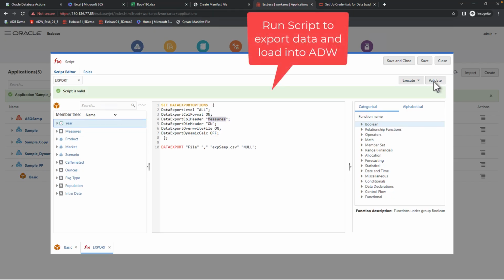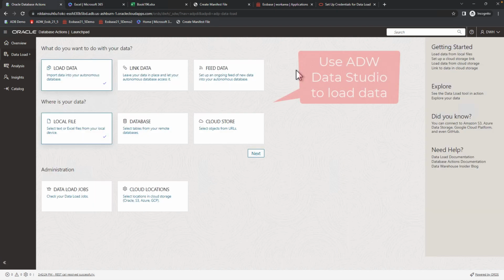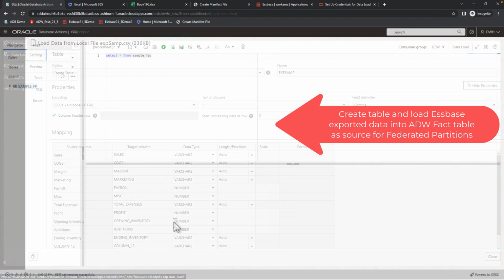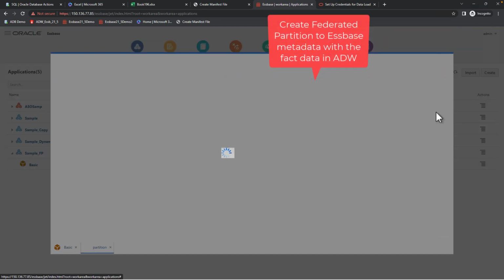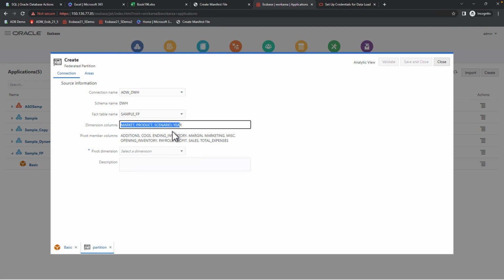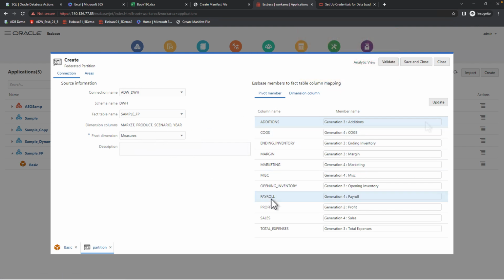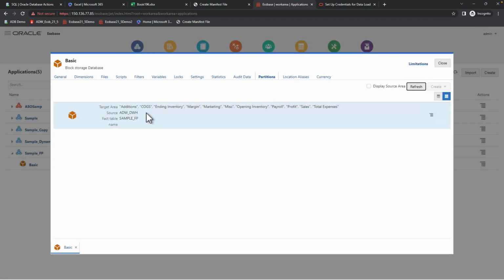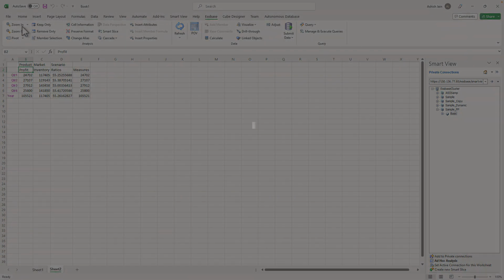5 Oracle Essbase 21_5: Federated Partitions Create Federated Partition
Create Federated Partition;
    Export base data from existing Essbase application
    Clear data from Essbase
    Load exported data into fact table
    Create Federated Partition (FP)
    Query FP application from SmartView